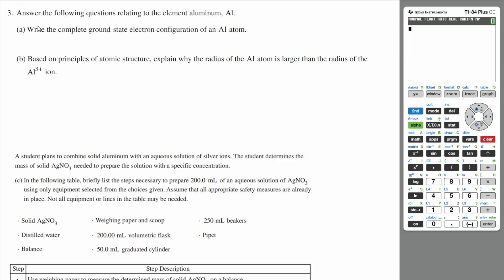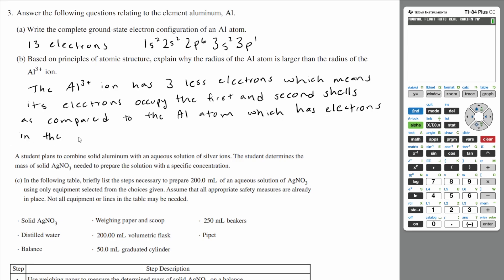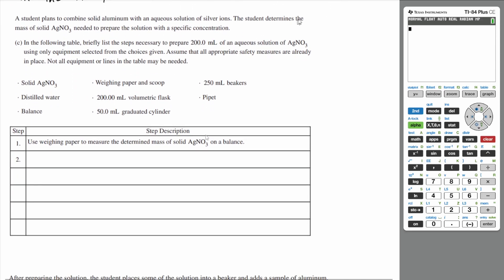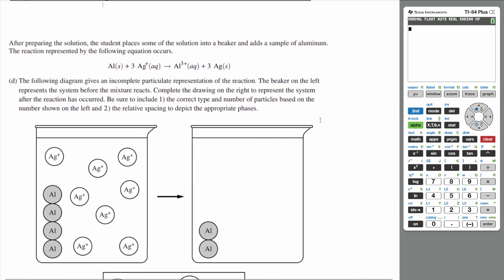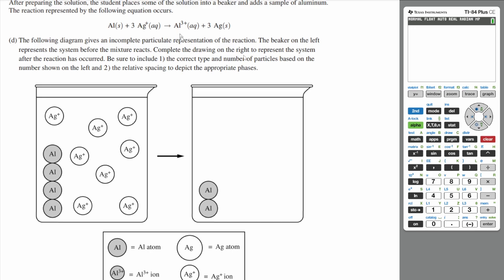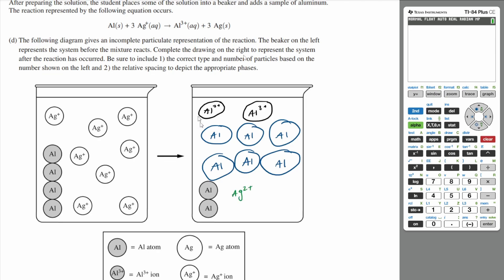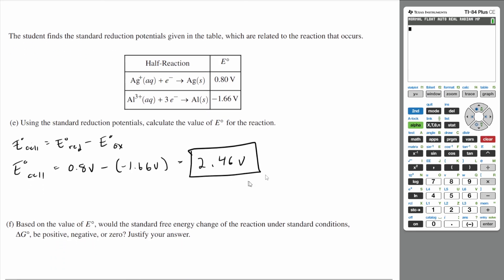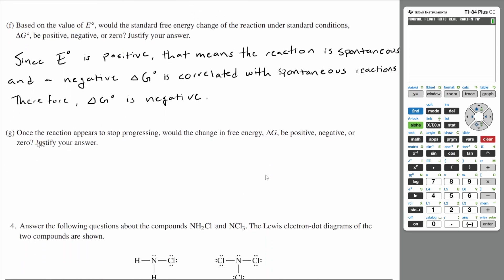AP Chemistry 2022 FRQ Question #3 Solution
*In part d, I write Ag2+ but it should be Ag+. Thanks @inspiregaia for the catch!*

Timestamps:

00:00 - Part a
00:36 - Part b
01:38 - Part c
03:40 - Part d
06:37 - Part e
07:56 - Part f
08:52 - Part g
09:28 - Outro